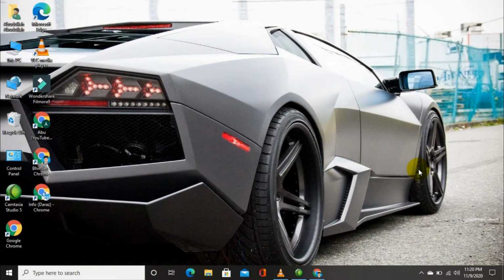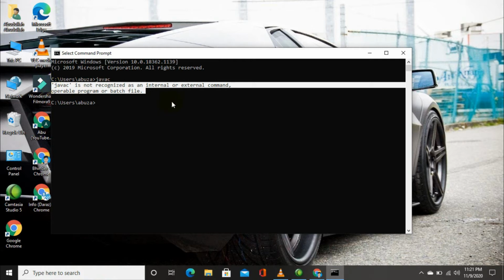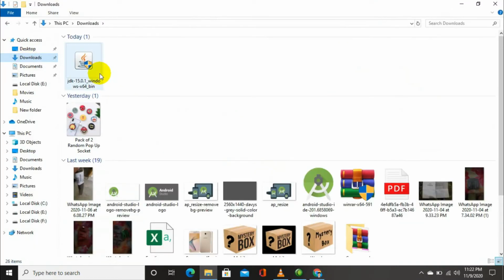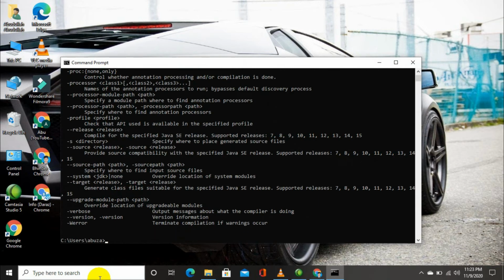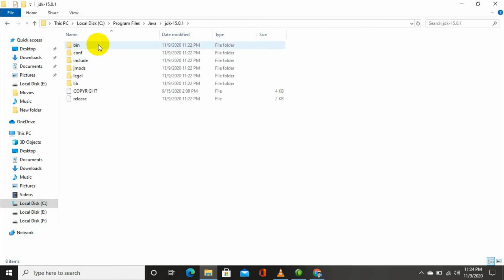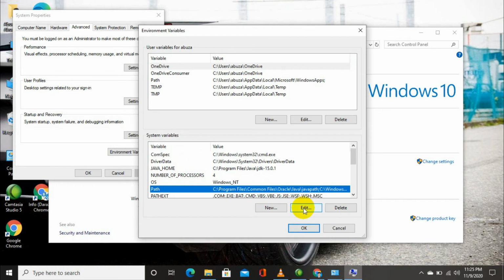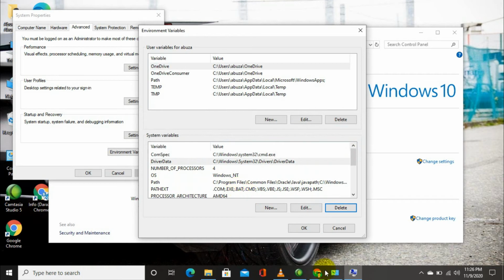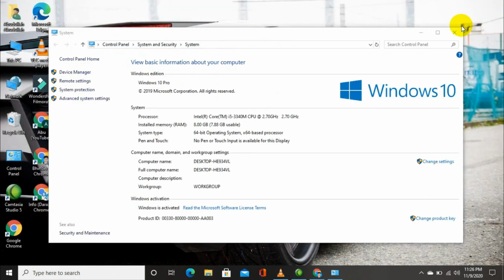Installation of JAVA development Kit JDK version 15.0.1 & Environment Variables For NetBeans IDE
In this video I will tell you about the installation Java Development Kit JDK and also I will tell you how to set up environmental variables for JAVA to run it on your laptop or system. To get know all information about the Java Development Kit JDK watch video till end.